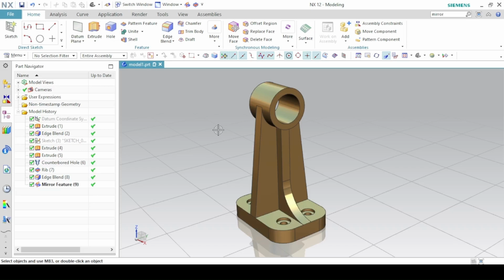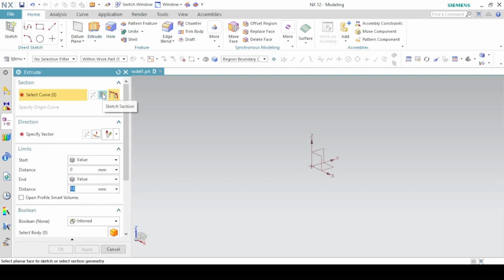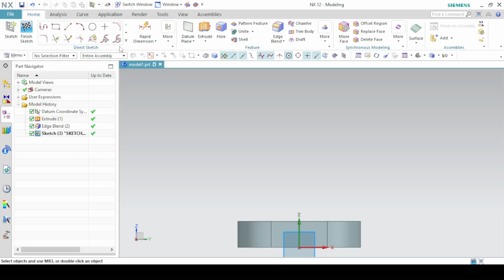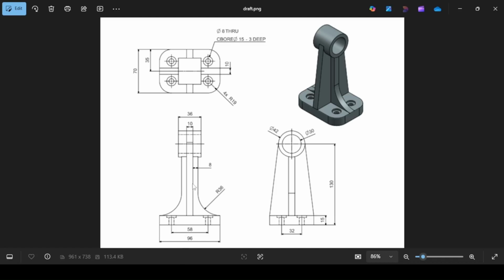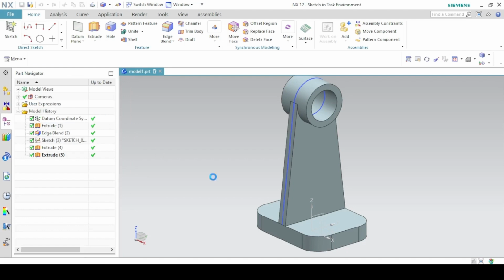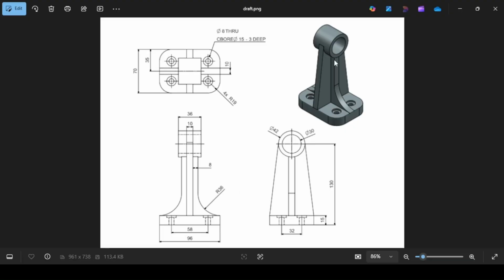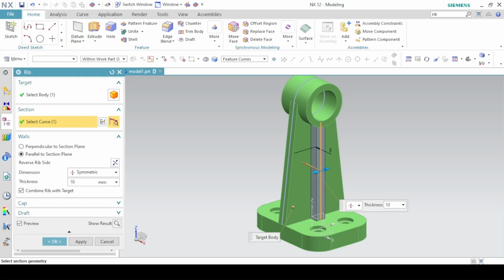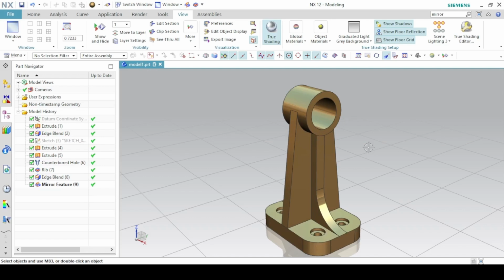How to Model a Mechanical Bracket in Siemens NX | Full 3D Design Tutorial (Step-by-Step)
Master Siemens NX 12 with this step-by-step modeling tutorial! In this video, we’ll design a mechanical bracket from scratch — covering sketching, extruding, blending edges, creating ribs, and counterbored holes.

Whether you’re a beginner learning CAD modeling or an engineer sharpening your NX skills, this video will help you understand parametric design and solid modeling fundamentals in a practical, real-world way.